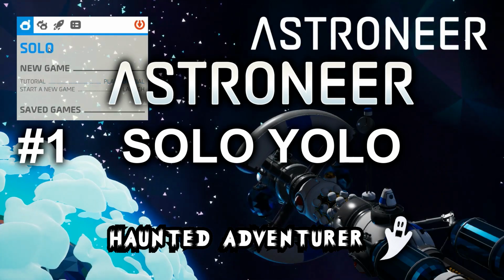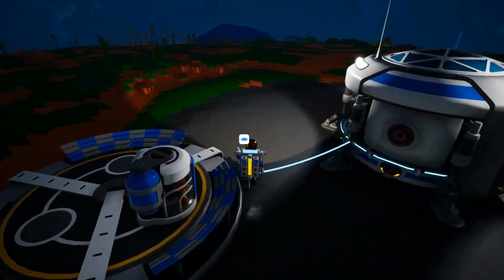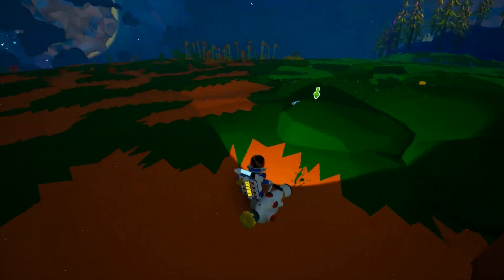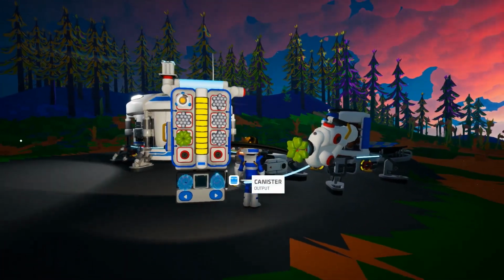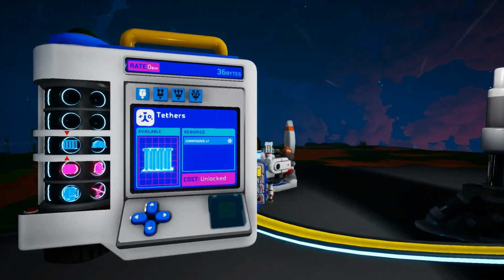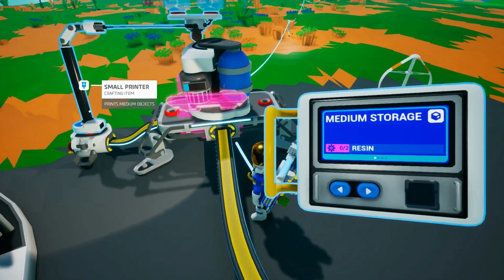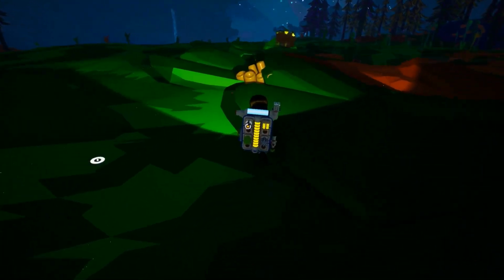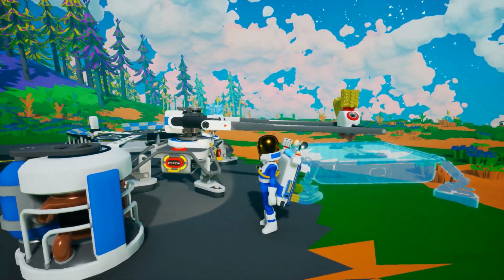Astroneer Solo Yolo #1 My Alpha Base 001 using Linux Steam Proton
I get started with the full release of Astroneer and begin building my base. It’s been awhile since I’ve played so I try to figure things out in the new version...

I am playing Astroneer, an open world planetary exploration and technology crafting game.

PC Hardware, OS, & Software:
Intel® Core™ i7-7700K CPU @ 4.20GHz × 8; 32 GB RAM
Linux Mint 18.3 Sylvia 64-bit
Kernel Linux 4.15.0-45-generic x86_64; MATE 1.18.0
GPU Nvidia GeForce GTX 1070 Driver Version 415.27
Microphone: Blue Yeti

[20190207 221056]